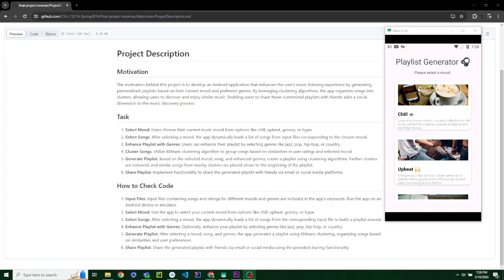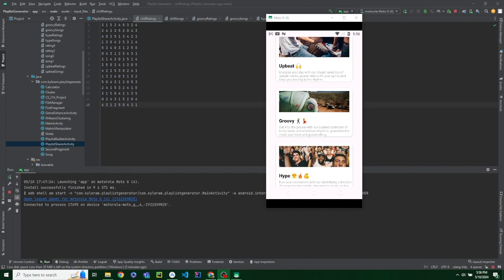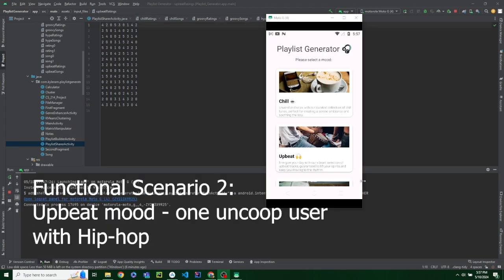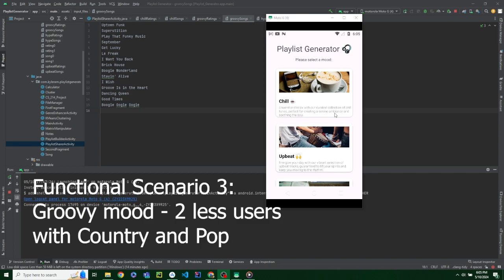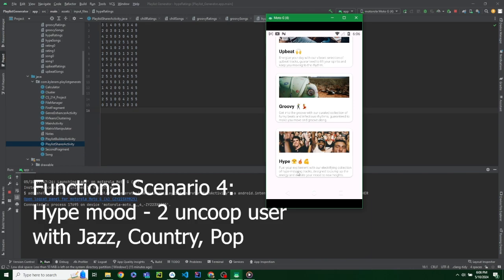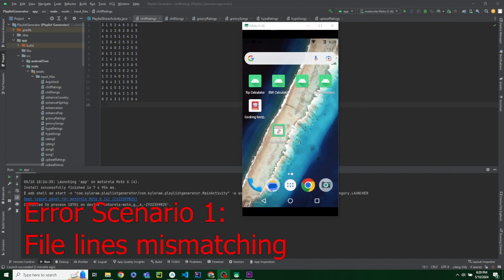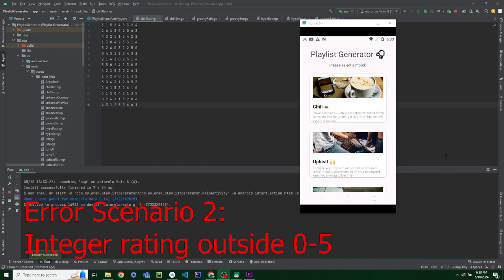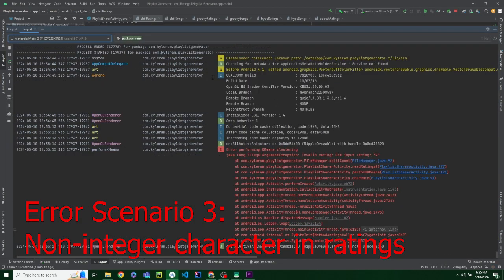CS 214 Final Project (Kyle R)